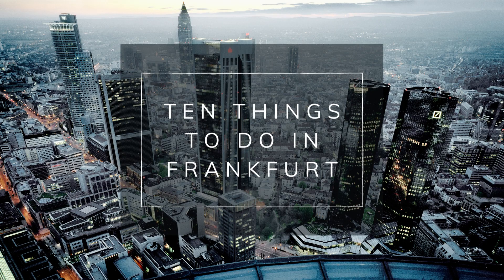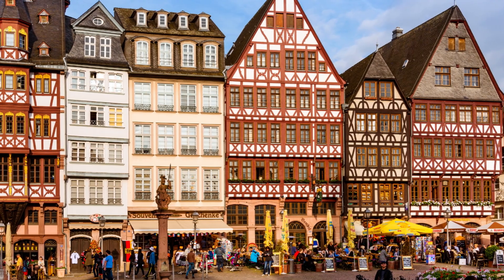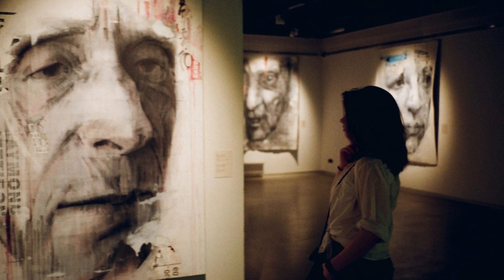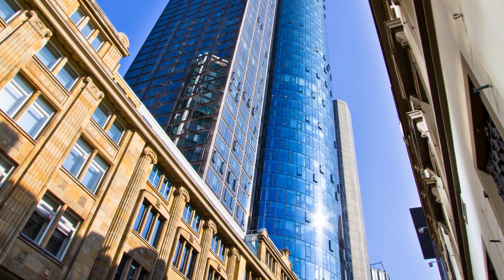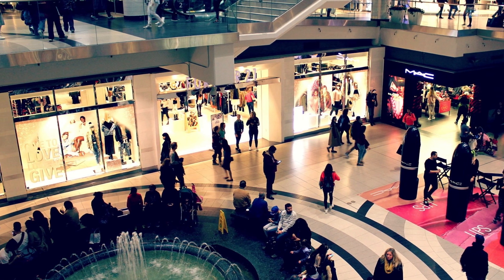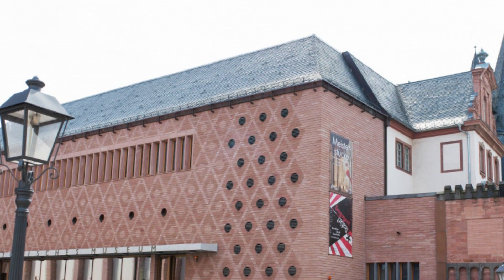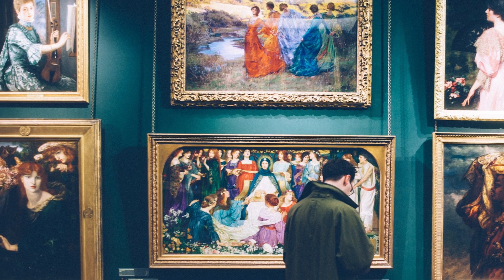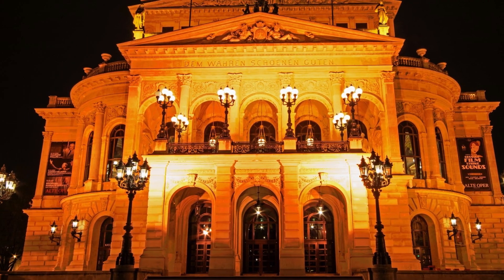10 Things | Exploring Frankfurt: 10 Must-Do Activities in Germany's Financial Capital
Looking to uncover the hidden gems of Frankfurt? Join us on an exciting journey through Germany's vibrant financial capital as we present "Ten Things To Do In Frankfurt!" 🌆✨

Discover the best attractions, cultural hotspots, and local favorites that make Frankfurt a must-visit destination. From awe-inspiring architecture to delectable culinary delights, we've curated a diverse list of activities that will leave you wanting more.

Immerse yourself in the rich history of the Römer, stroll along the picturesque Main River, and soak up the lively atmosphere of the Zeil shopping district. Unleash your inner art lover at the Städel Museum or delve into Frankfurt's fascinating past at the Goethe House. Whether you're an adrenaline junkie, food enthusiast, or history buff, Frankfurt has something for everyone.

Indulge in the mouthwatering flavors of traditional Apfelwein (apple wine) and savor local delicacies at the bustling Kleinmarkthalle. Explore the tranquil oasis of Palmengarten or take a leisurely boat tour to admire Frankfurt's stunning skyline from a different perspective.

Join us as we unravel Frankfurt's vibrant nightlife scene, from trendy bars to world-class clubs, where you can dance the night away. Discover the energy of Bahnhofsviertel or catch a captivating performance at the Alte Oper.

From ancient landmarks to modern marvels, Frankfurt seamlessly blends history, culture, and innovation.